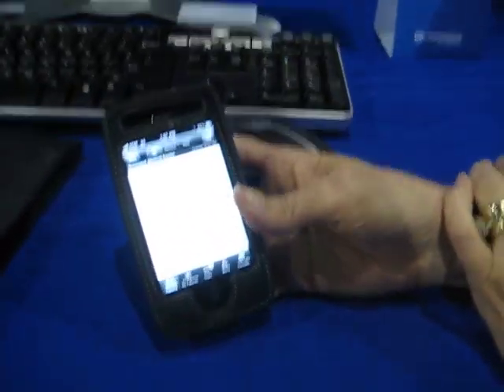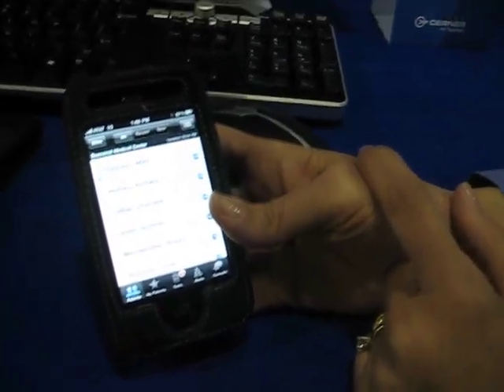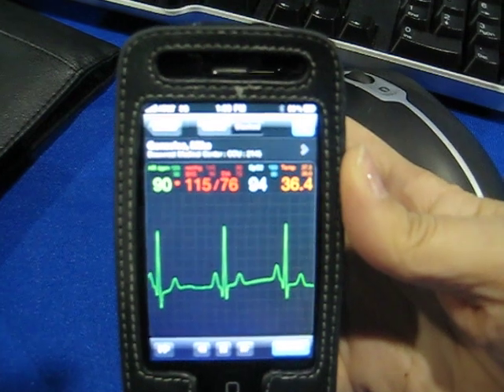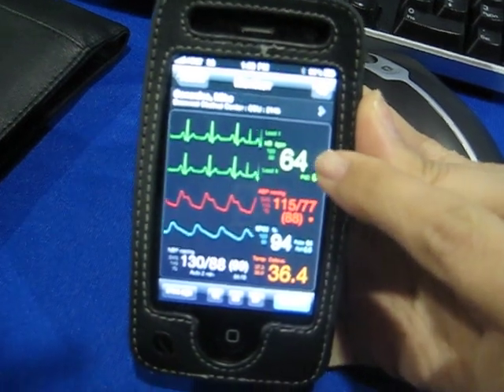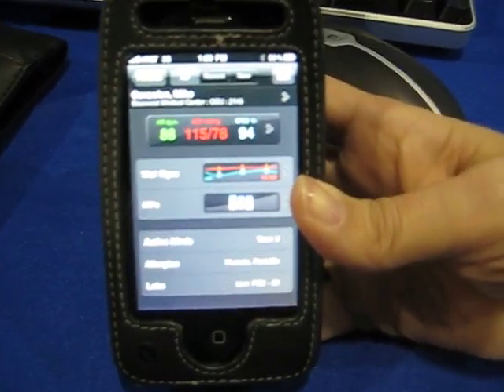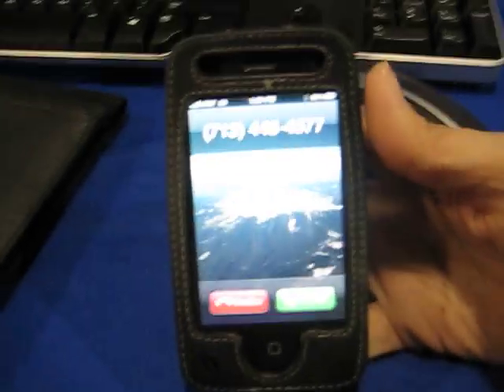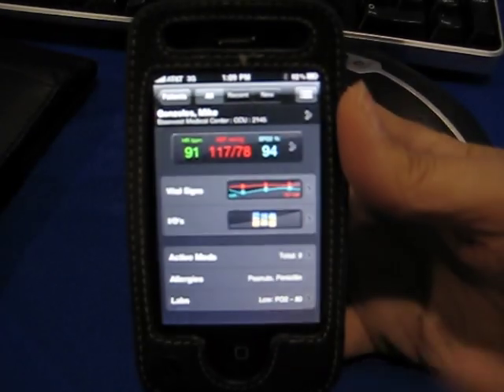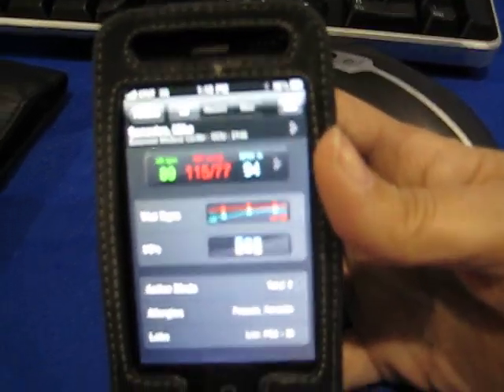iMedicalApps - Airstrip Critical Care demonstration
Airstrip Critical Care demonstration and demo. (Currently unreleased to the public - hands on with this iPhone medical app at HIMMS 2010).  App allows for real time monitoring of iCU patients